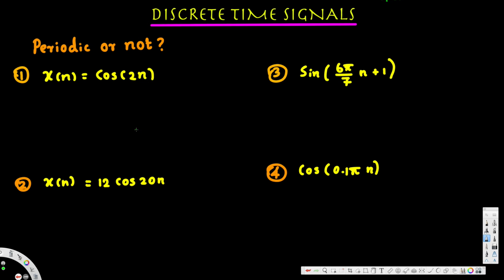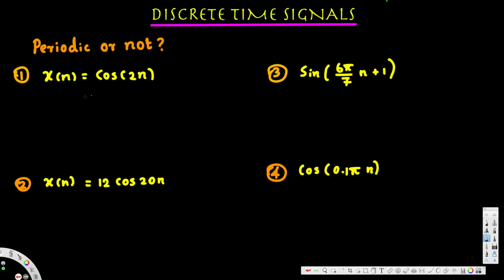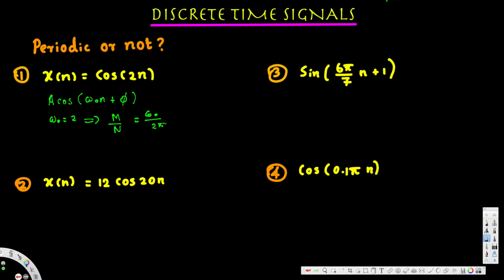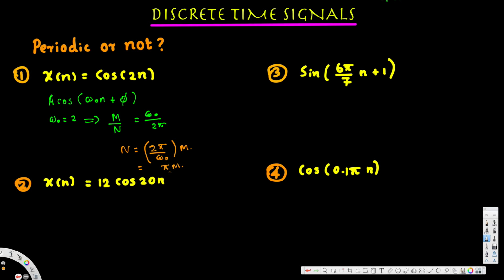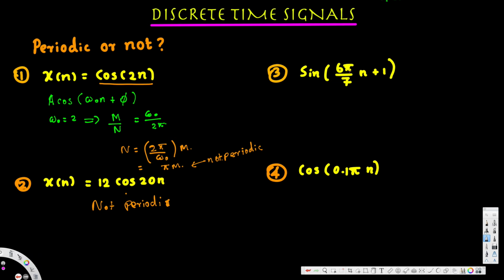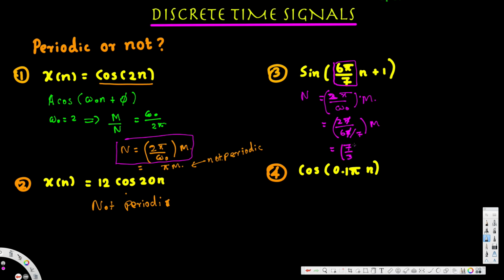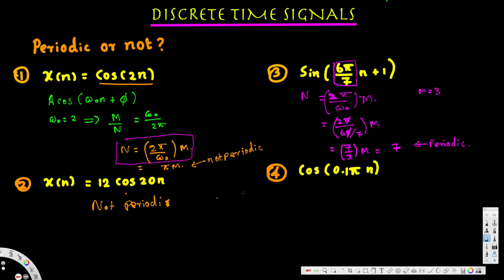Signals and Systems : Problems on Discrete Time Signals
In this Lecture i Solved problems on discrete time signals for practice purpose.